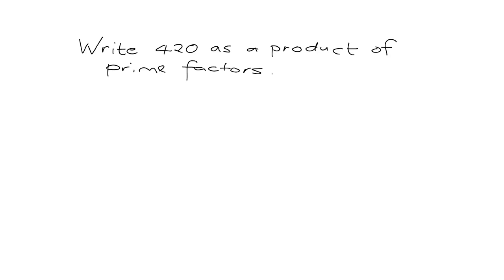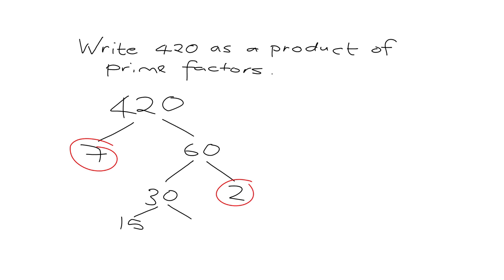prime factorisation hint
Lesson code: Prime factorisation hint